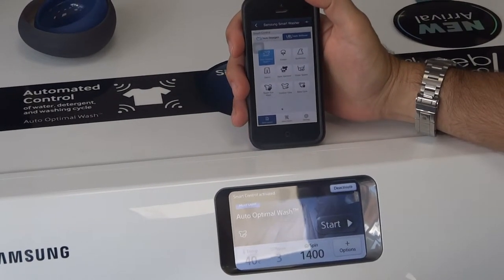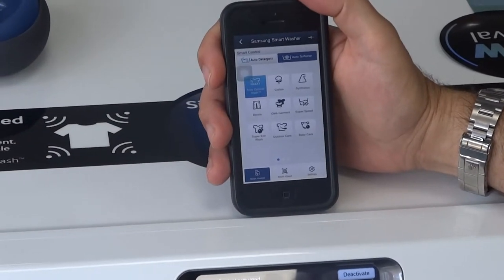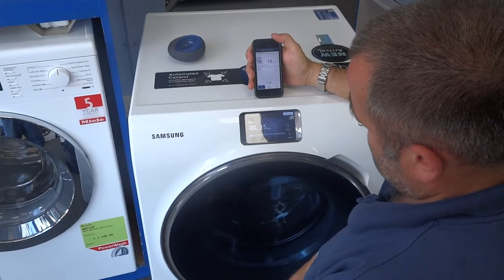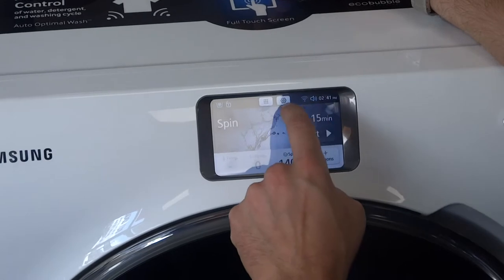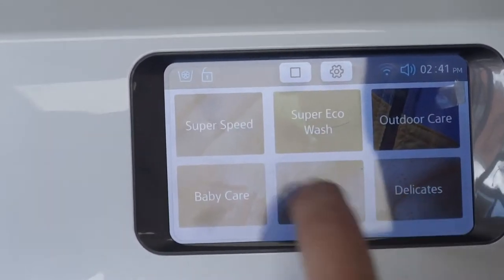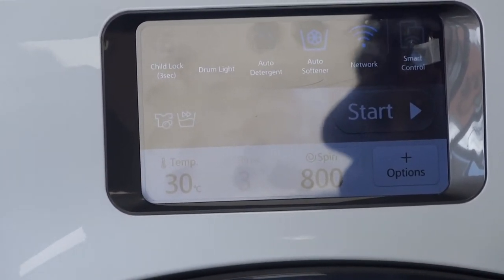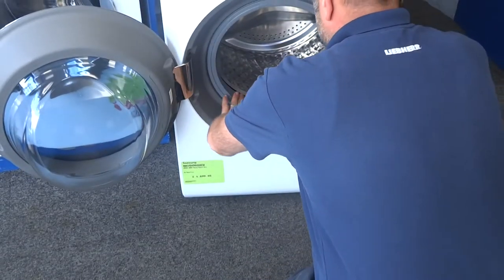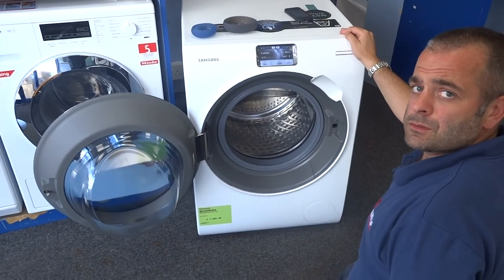Samsung WW10H9600CW Connected to an Apple Iphone 5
Again its a Quiet Saturday afternoon so we have decided to show you how you can connect your new Samsung 10KG WW10H9600CW washing machine to your IOS Device , this is also available for android but we use apple !! , so you can use this as the ultimate time delay , load your washing in the drum in the morning and when you leave work you can turn the machine on so when you get home its all sat fresh and just finished inside the drum , team this up with the fact the washing machine can be updated and or tell Samsung if it has a problem with it before you know about it , you really have the future , or. is This Terminator 2 rise of the machines